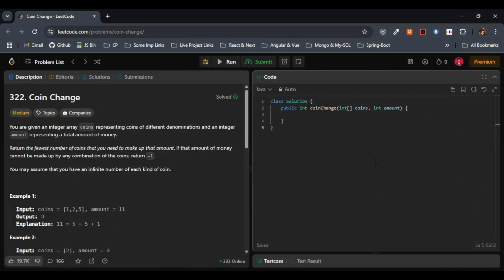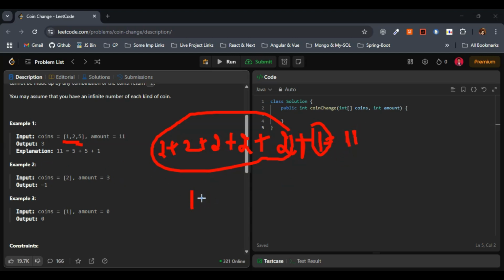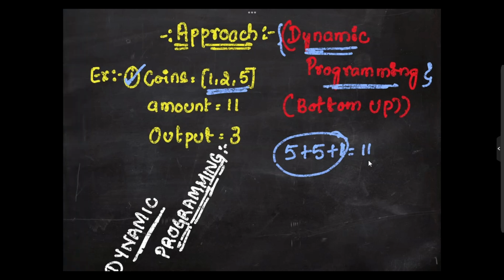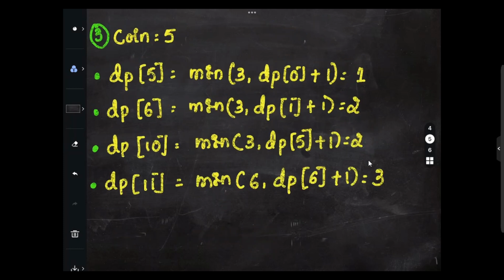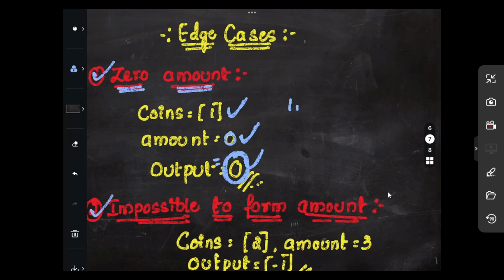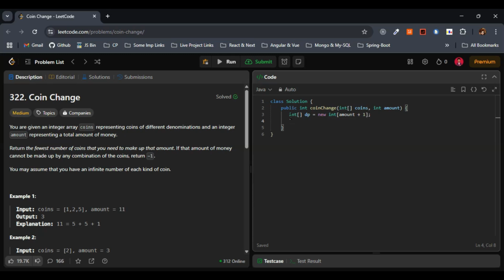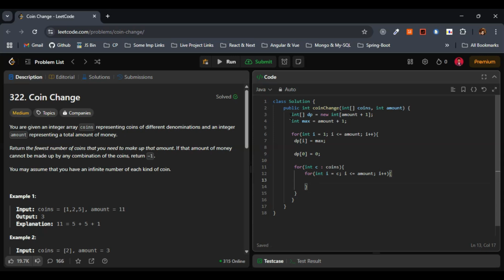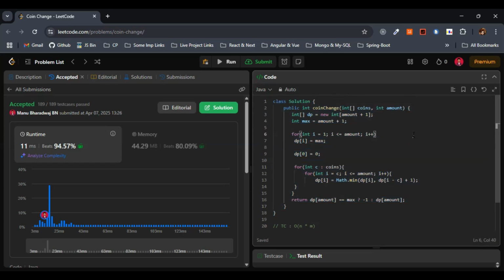51. Leetcode 322. Coin Change : JAVA